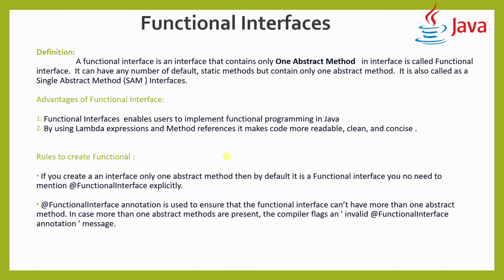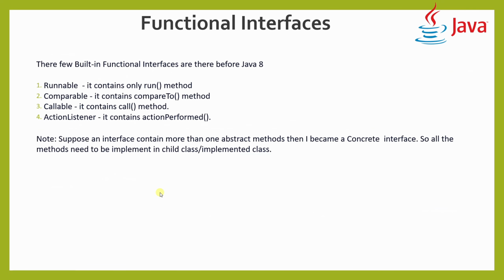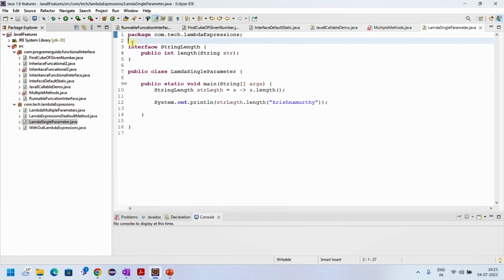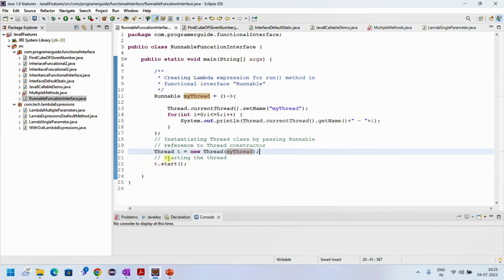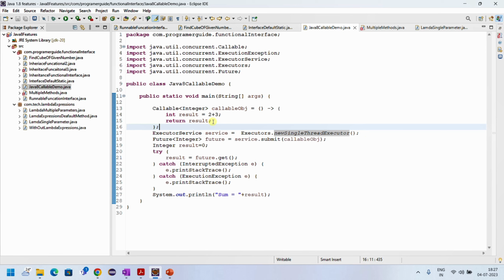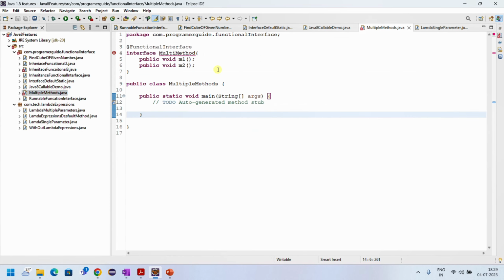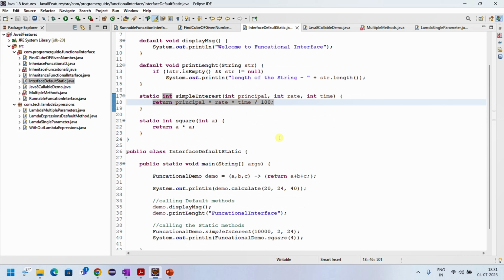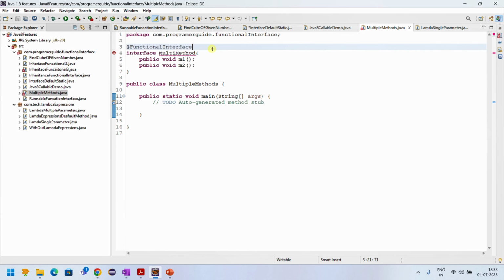3. Functional Interfaces in Java 8 | What is Functional Interface in java 1.8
Functional Interfaces in Java 8,  What is Functional Interface in java 1.8 ,
How to call the Default and Static methods in Functional interface.
Write a Java program to create a thread using Runnable interface with Lambda expressions.